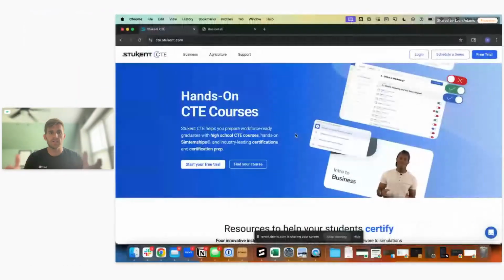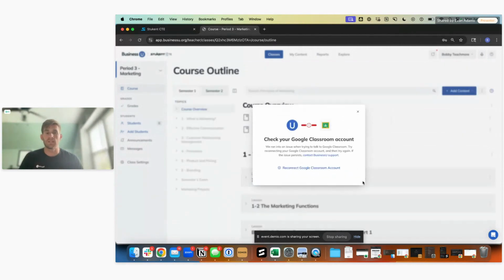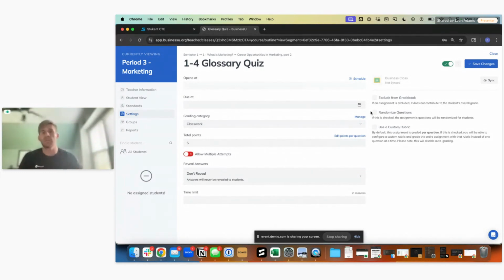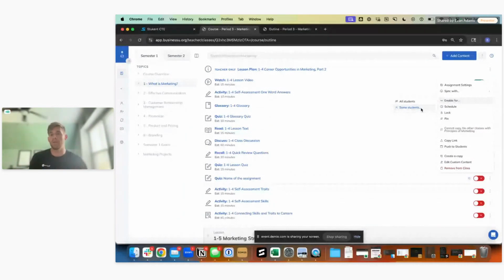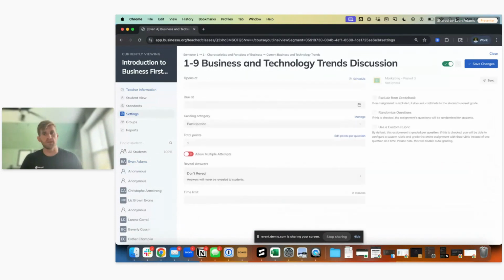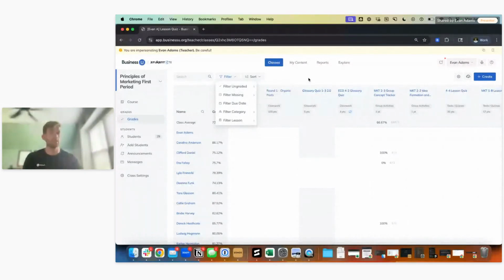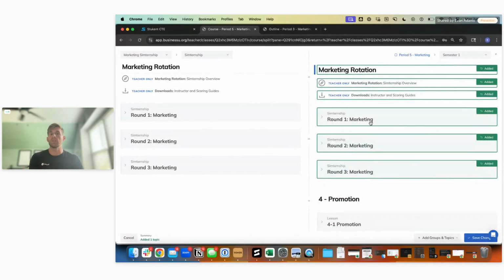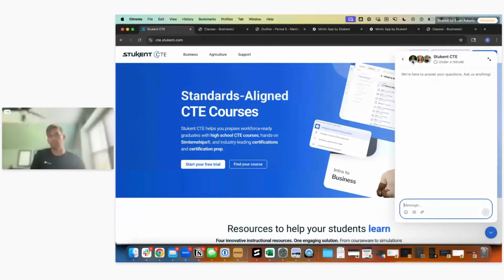New Platform Orientation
Stukent provides cutting-edge Simternships™ and courseware to help educators help students help the world.

2:00 Login Instructions for Teachers and Students
4:35 Setting up a class
7:00 Rostering students
9:23 Basic content management
26:09 Grading and Reports
38:40 Customization
46:19 Support options